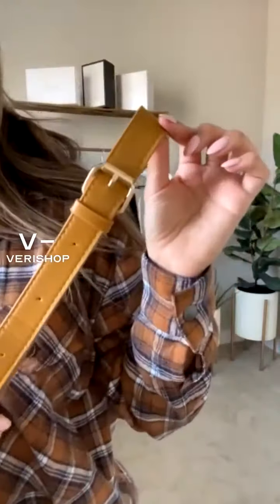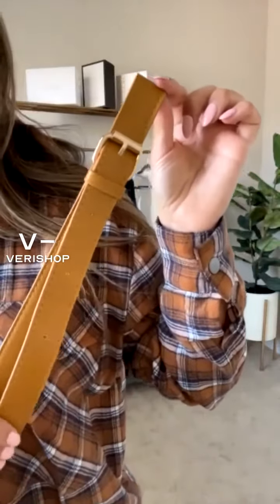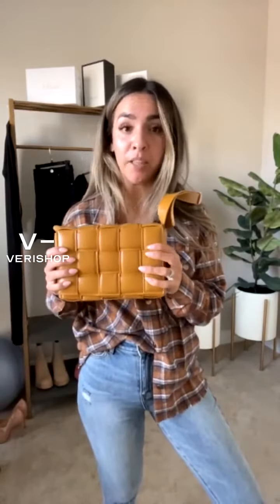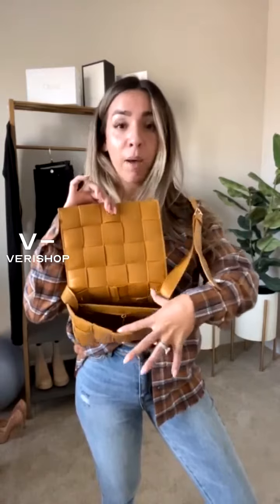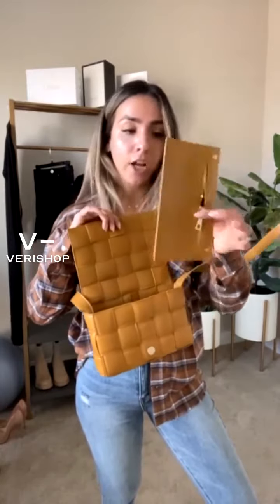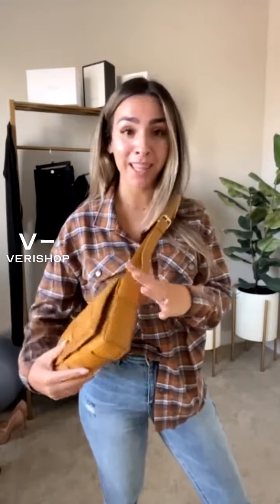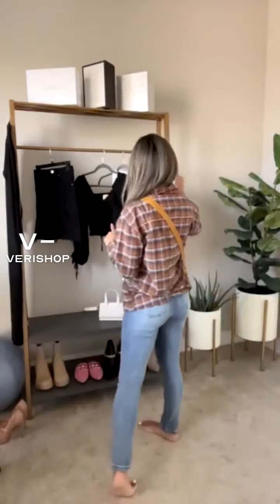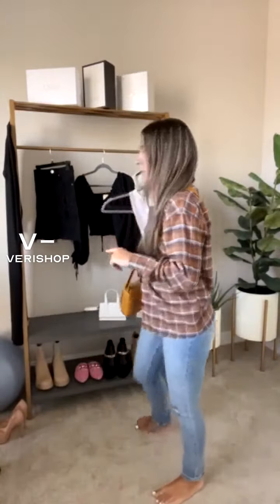Olivia Miller Women's Wyatt Crossbody Review